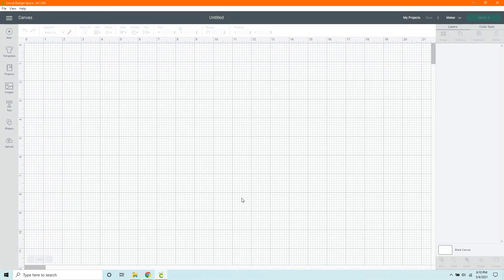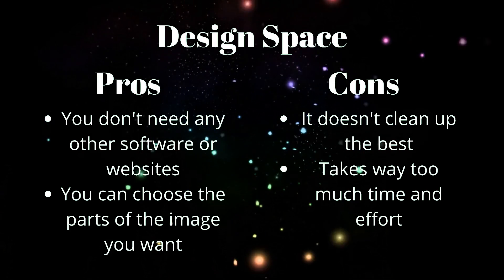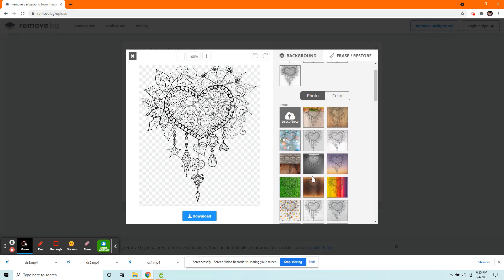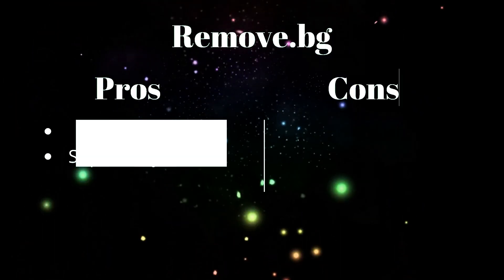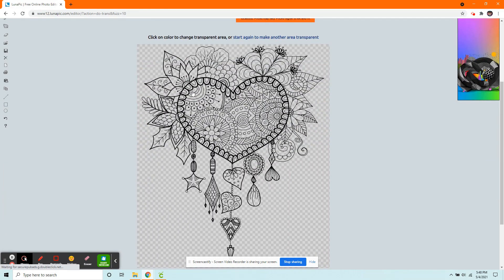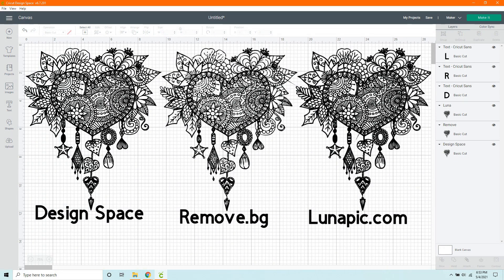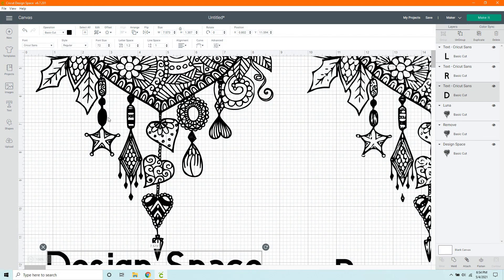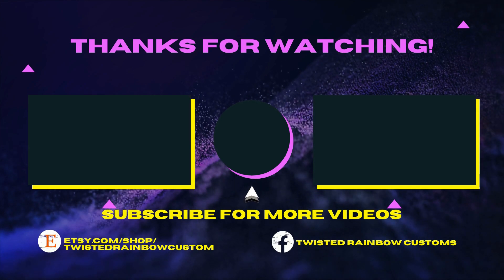How to clean up an image for Cricut Design Space - Removing backgrounds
3 simple and easy ways to remove a background from your image. Tired of using design space to clean up your images? Let me show you a better, easier AND faster way!

Want to see a certain method?
0:00 How to remove backgrounds
0:11 Method 1 Design Space
1:40 Method 2 Remove.bg
4:04 Method 3 LunaPic
5:30 Comparison